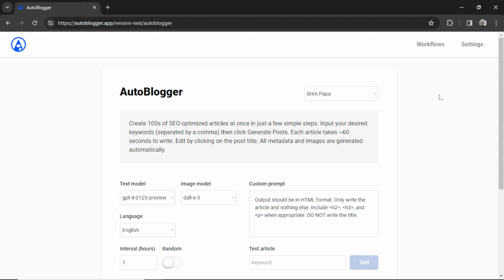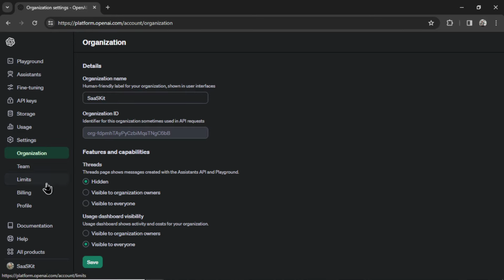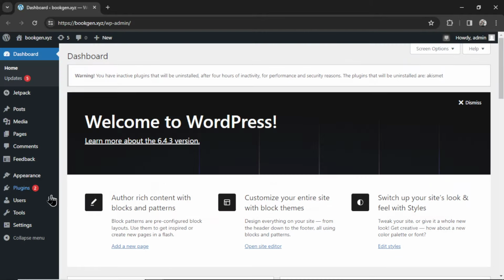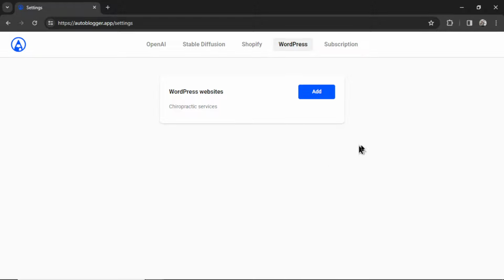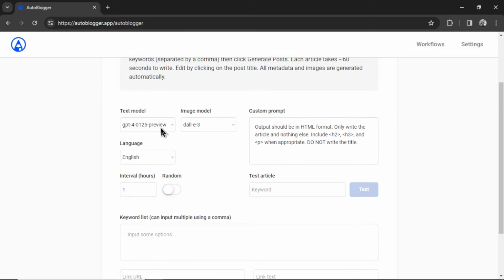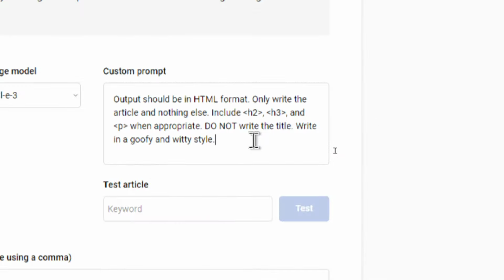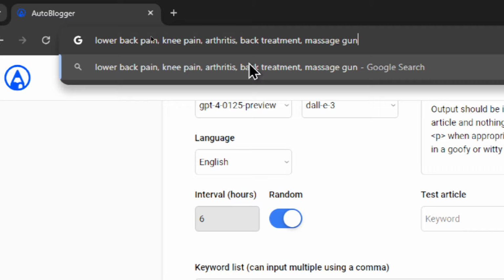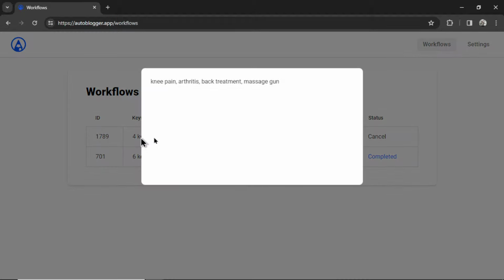How AUTOBLOGGING can get you 1000s of visitors to your website PER DAY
New features released for the AutoBlogger includes Custom Prompts, test articles, and longer generations.